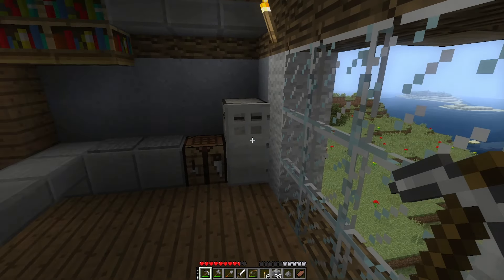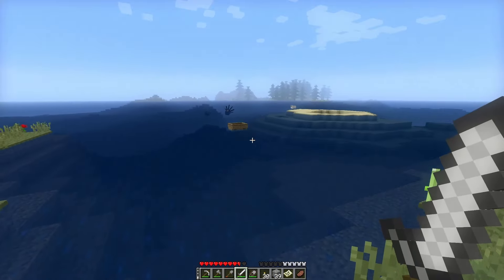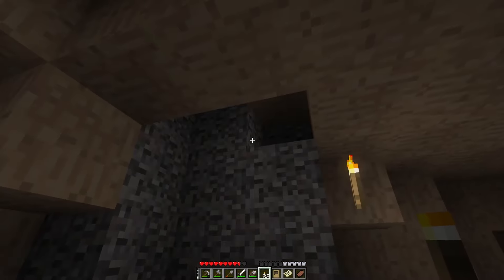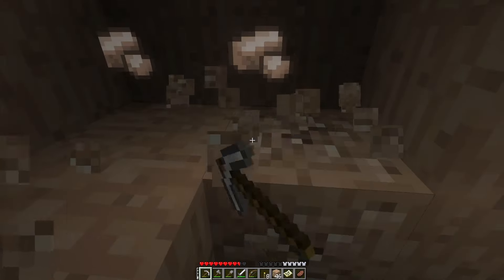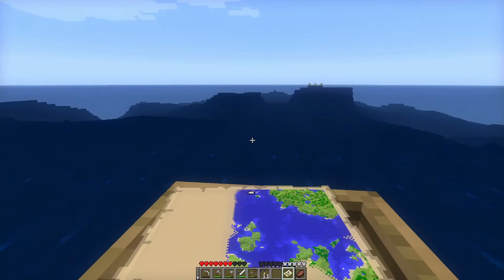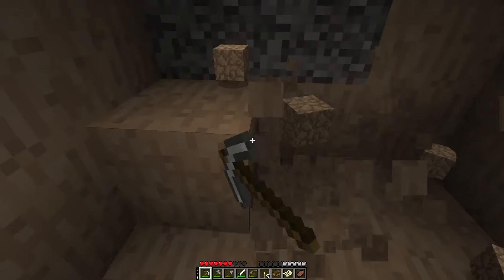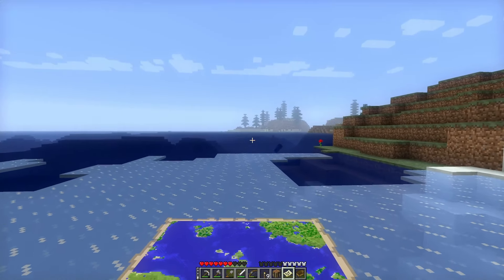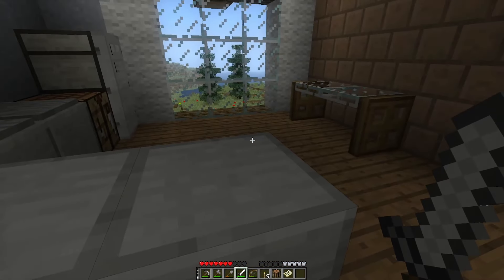Revealing the Map | Minecraft BTA Soft Spoken ASMR 03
Exploring the area around the base and charting the terrain

Get the mod at betterthanadventure.net